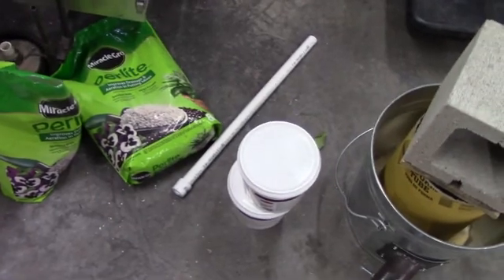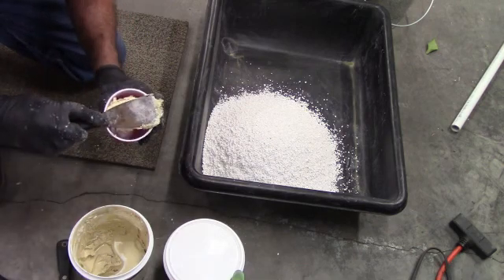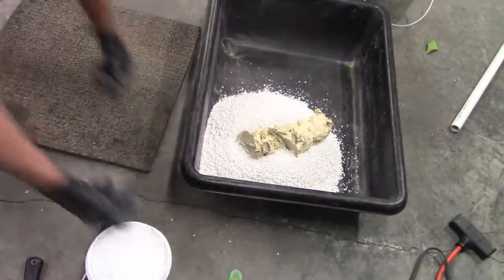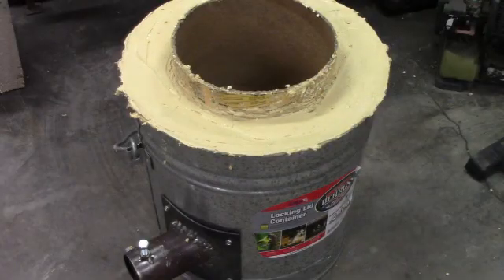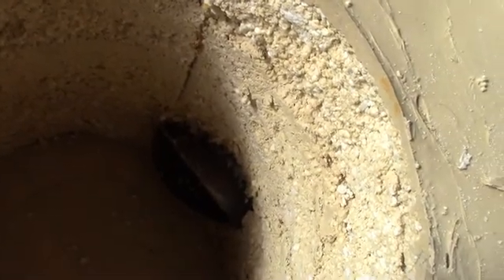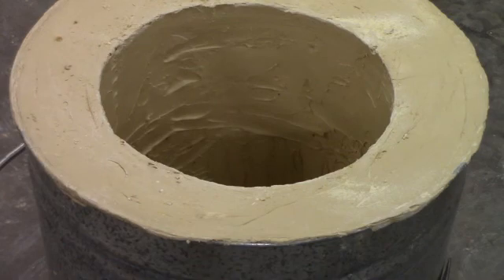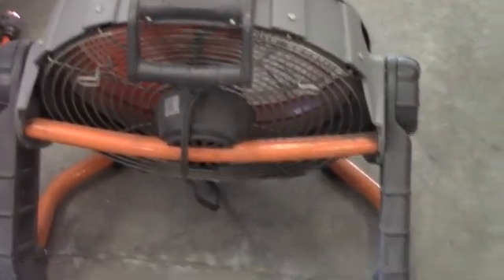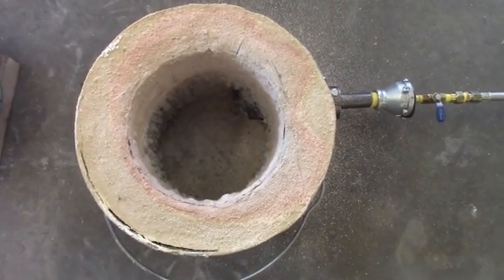REFRACTORY MUD AND FIRE IN THE BUCKET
FOUNDRY FINISH AND TEST FIRE.

EBAY STORE

STICKER PURCHASE- PLEASE SEND $2.00 AND YOUR ADDRESS

STICKER TRADE OR SHIP TO:
               Chuck Gentles
               Mayer Az, 86333